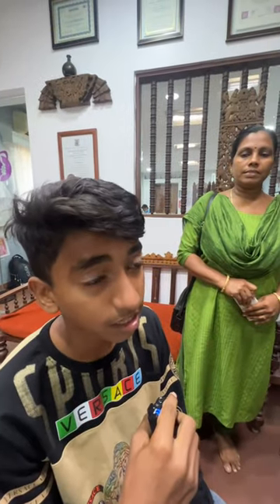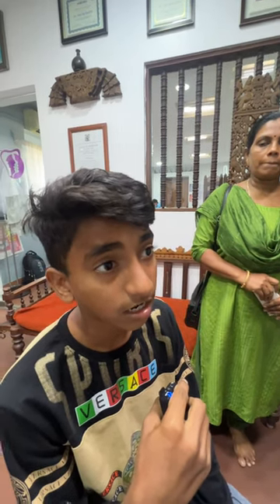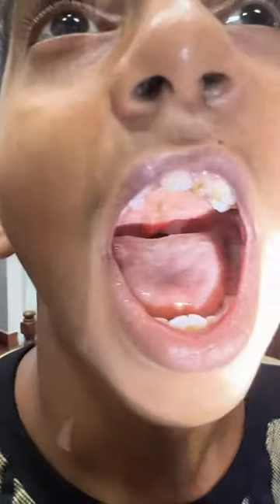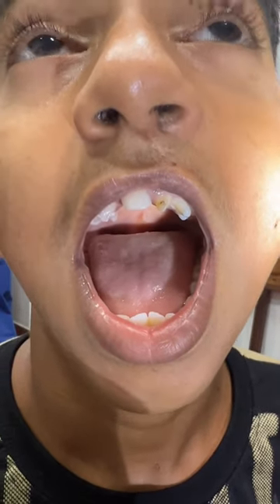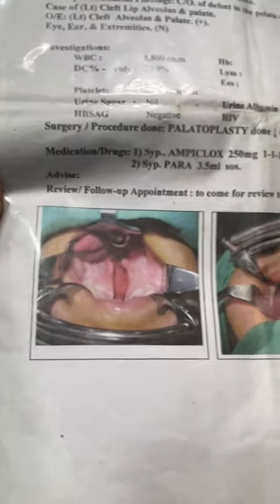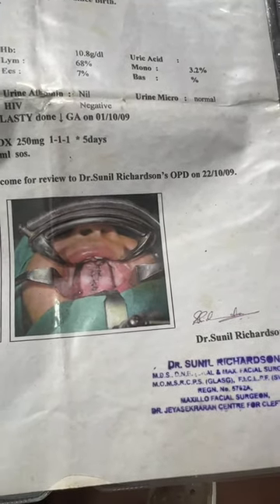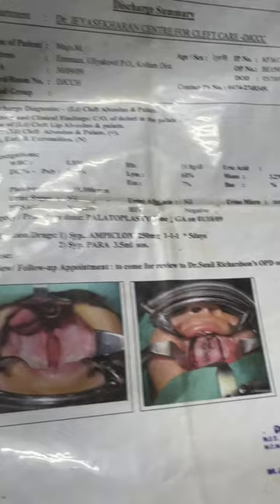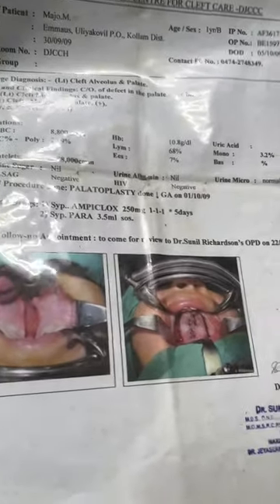Perfect clear speech 10 years after cleft palate repair at Richardsons